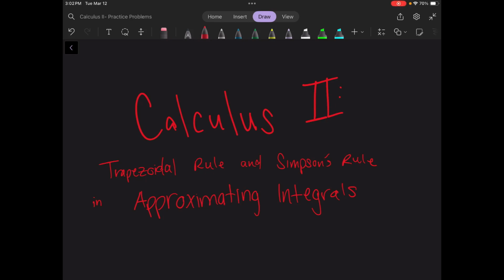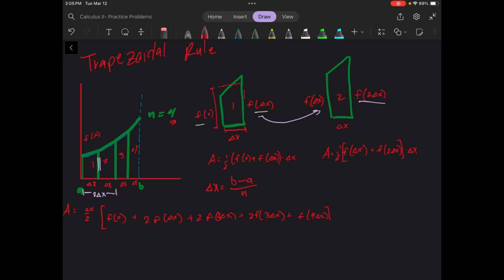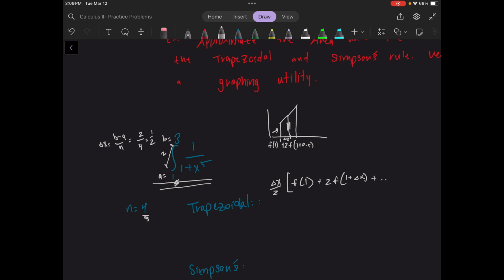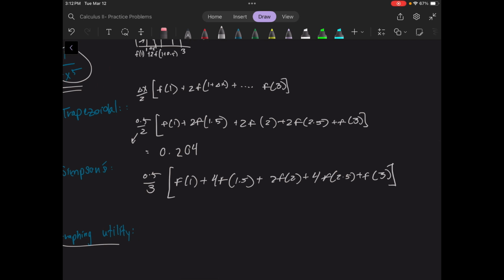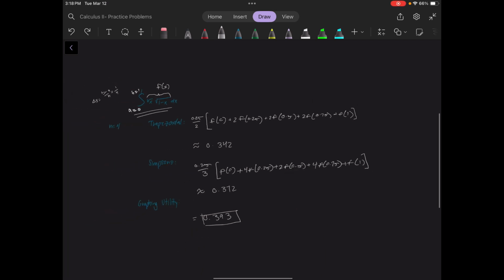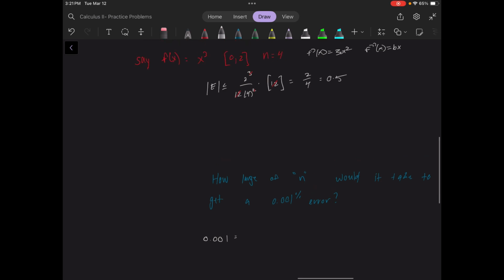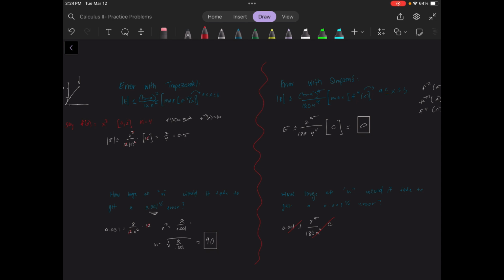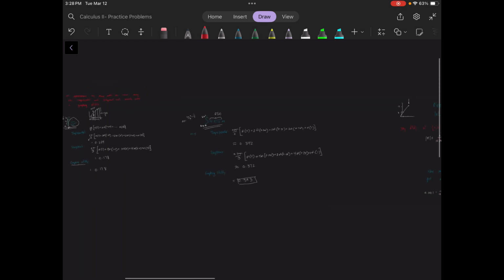CALC II Practice Problems: Trapezoidal Rule and Simpson's Rule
This is the seventeenth video in a series that will follow general Calculus II college lectures and are designed to mimic relevant homework problems.

In this video we derived the Trapezoidal Rule and used it and the Simpson's rule to approximate area under a curve (integrals). We then looked at some error applications, including finding error of these approximations and finding the number of trapezoids it would take to reach a certain error.